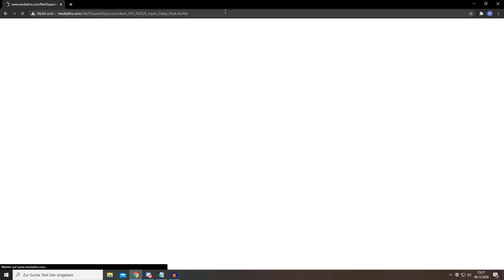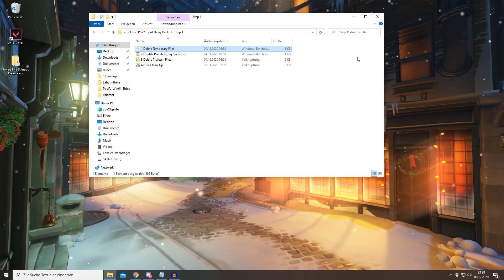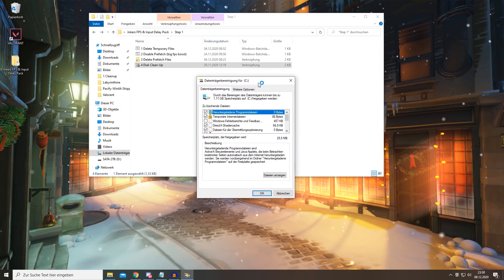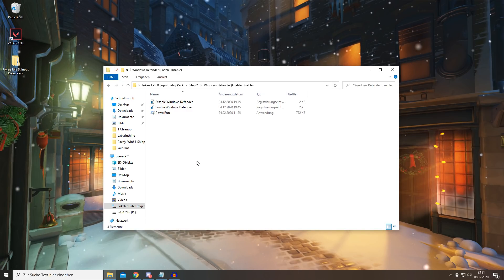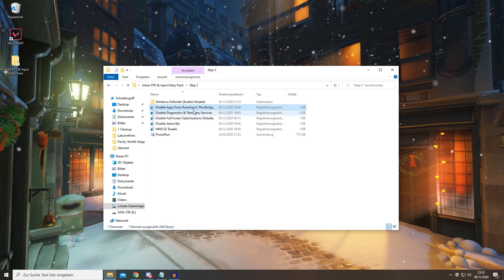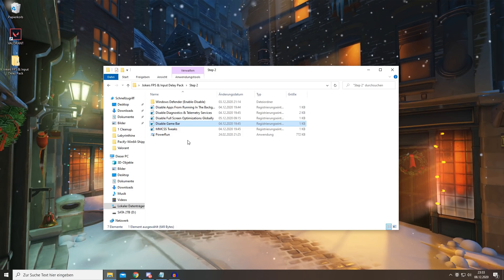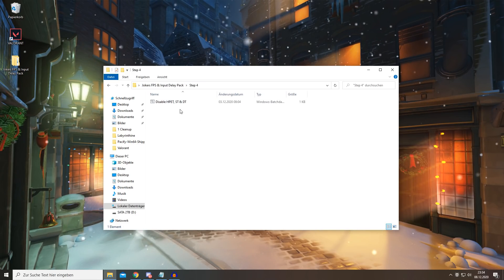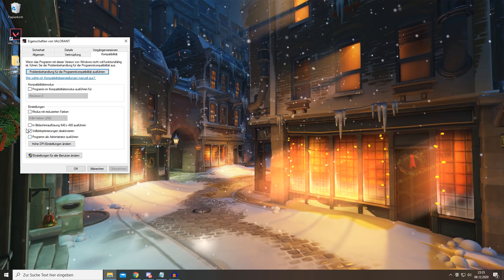VALORANT BEST FPS & INPUT DELAY BOOST (NEW METHODS +60 FPS)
READ BEFORE DOING IT! READ BEFORE DOING IT! READ BEFORE DOING IT! READ BEFORE DOING IT!